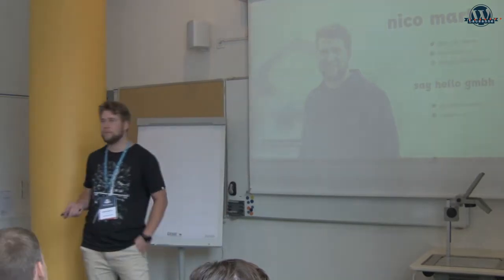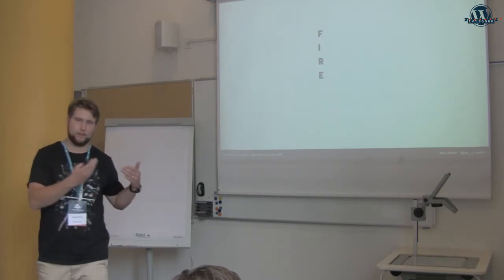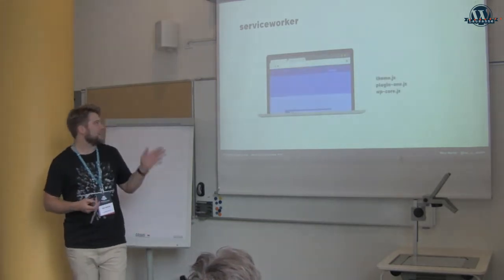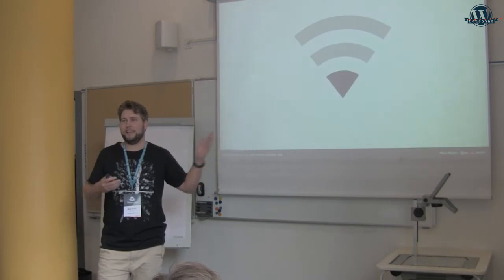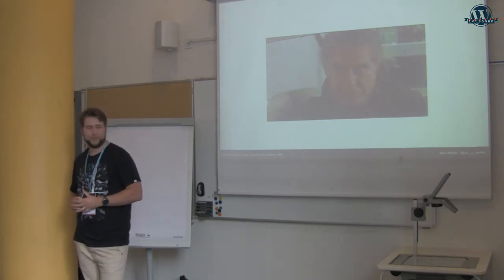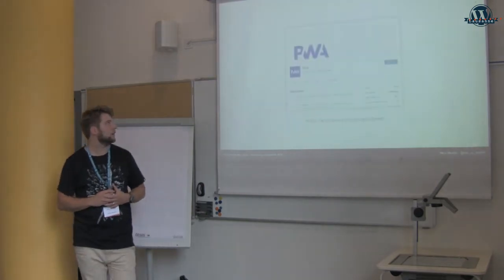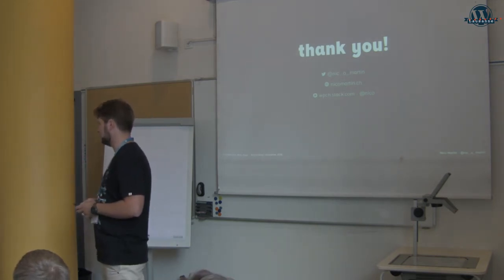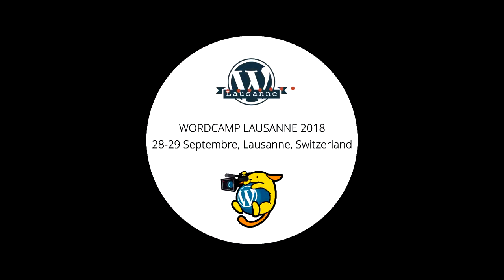NIco Martin: Progressive Web apps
In this talk, I will give an overview about PWAs, what they are, what problems they solve and why they are amazing. Then, of course, I will give an introduction on how you can use PWA features on any WordPress site, together with a little sneak peek at what is planned for the WordPress Core.